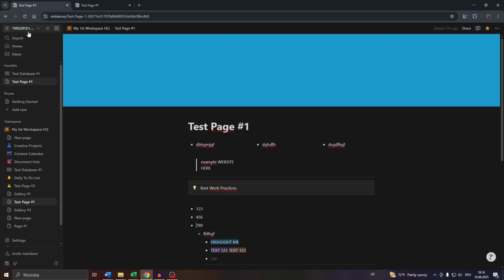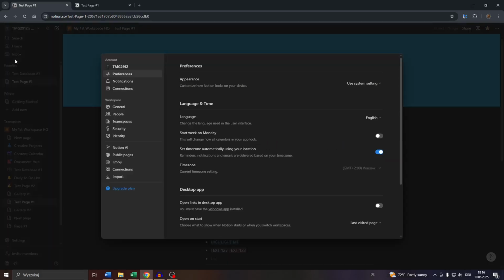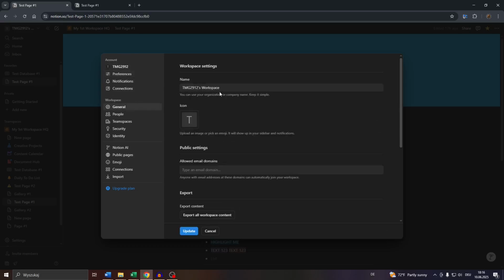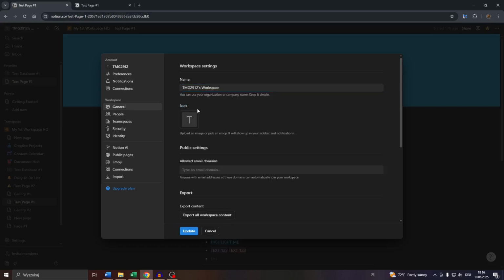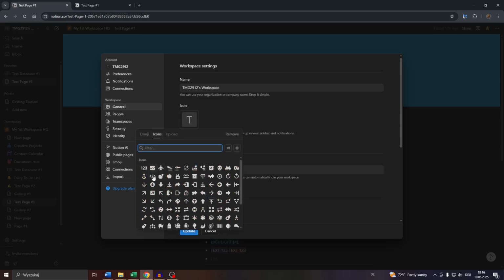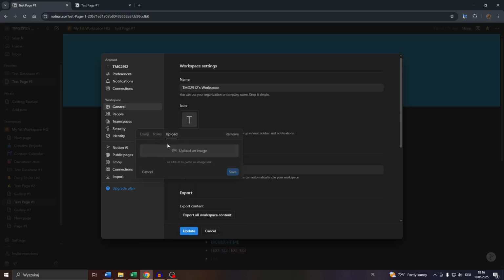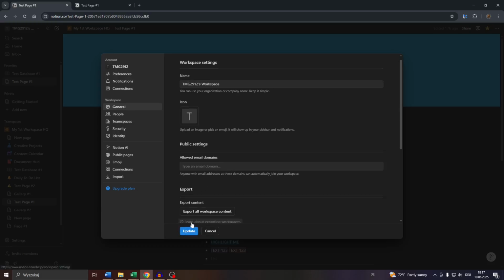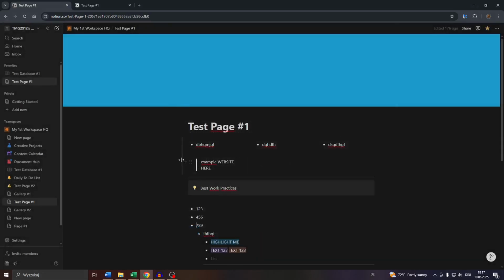How to Add Profile Photo to Notion Workspace — Step by Step Notion Tutorial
In this tech tutorial we explain how to add profile photo to Notion workspace for better personalization.

If you're interested in learning more about how to use Notion, you may learn how to change the timezone for workspaces on Notion, too, in this tutorial